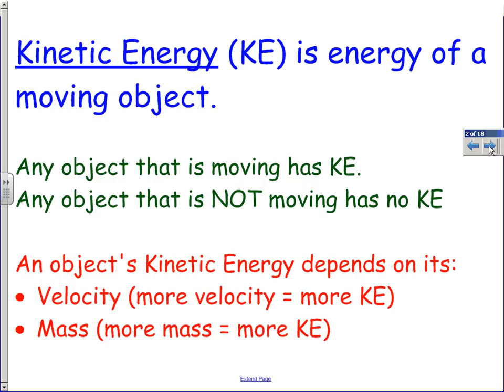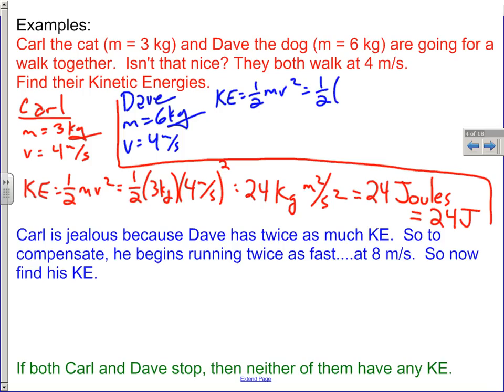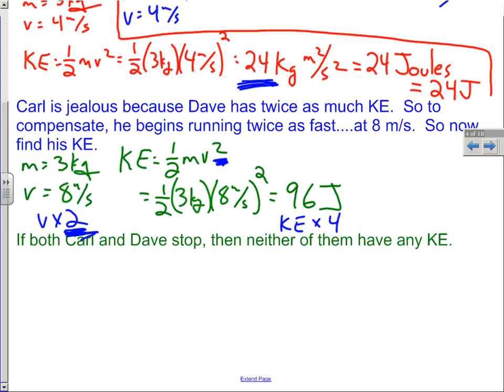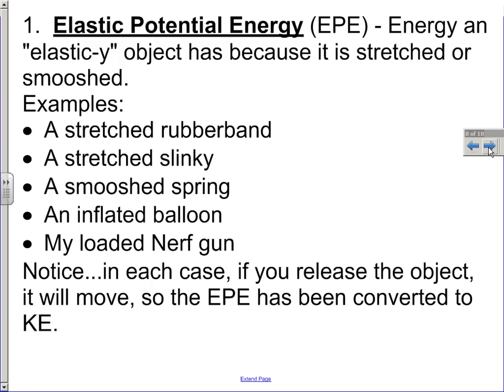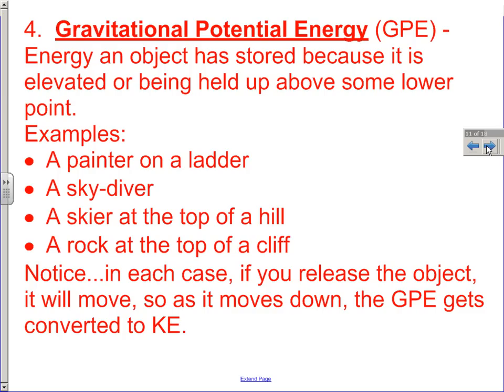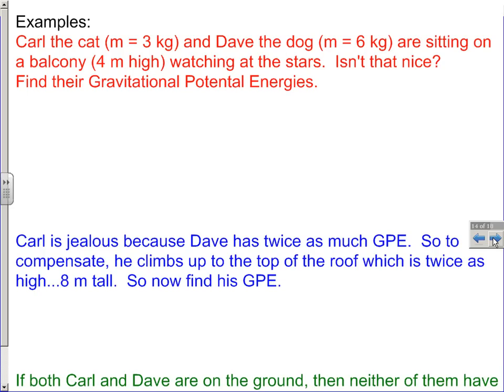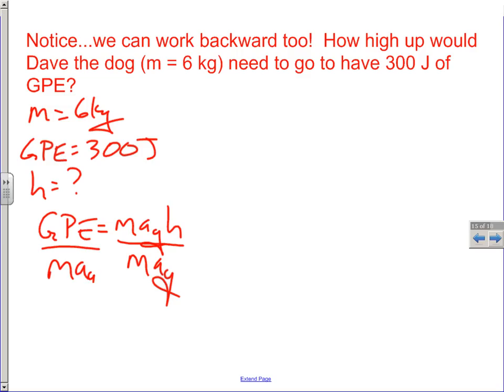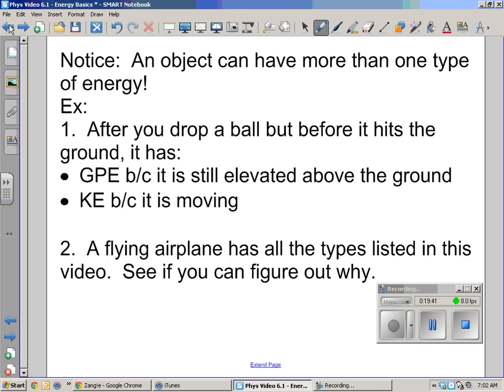Phys Vid 6 1